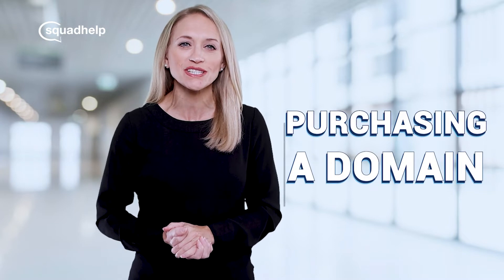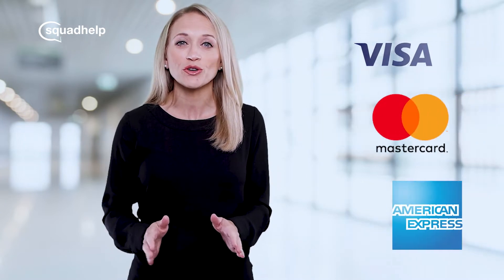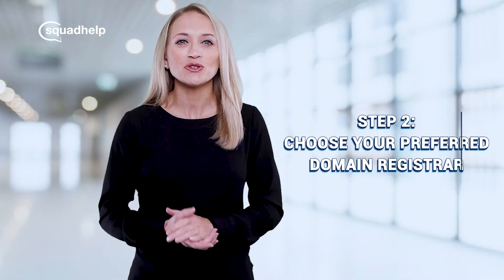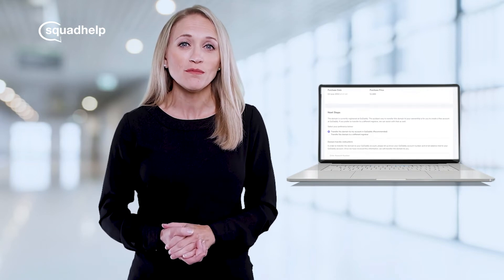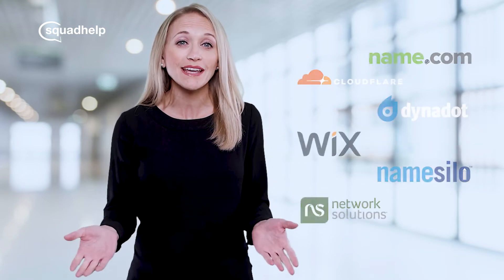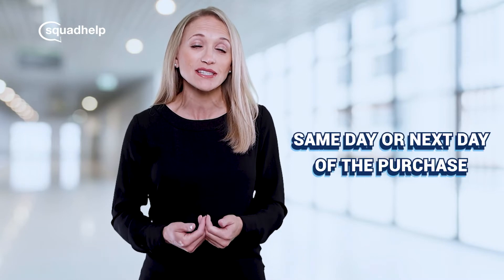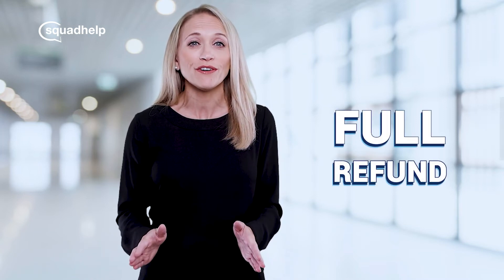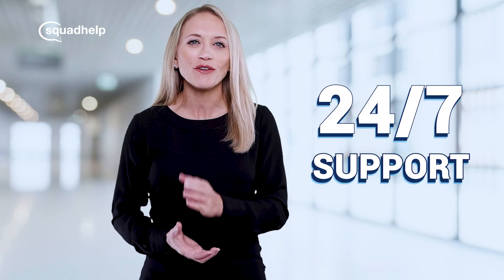Purchasing a Premium Domain from Squadhelp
Step by step process about how to purchase and transfer a brandable domain from Squadhelp.com